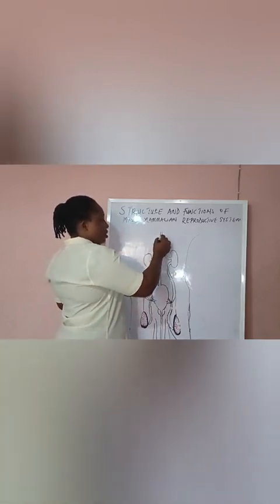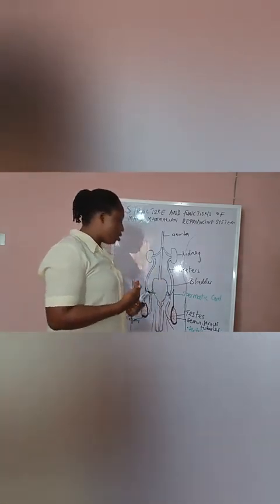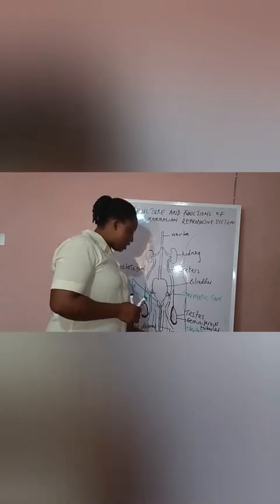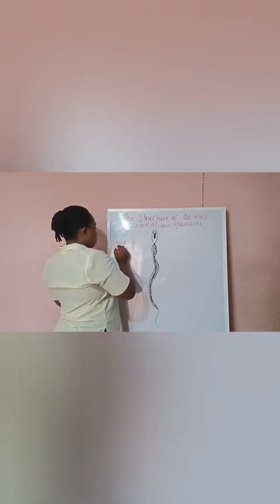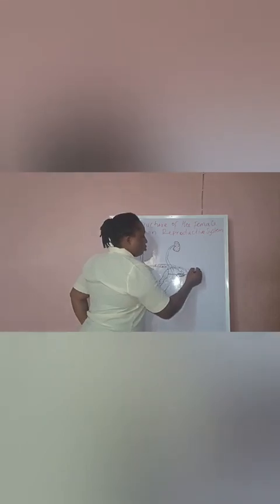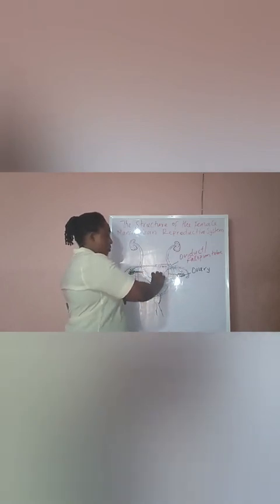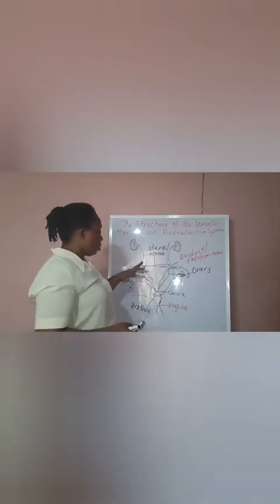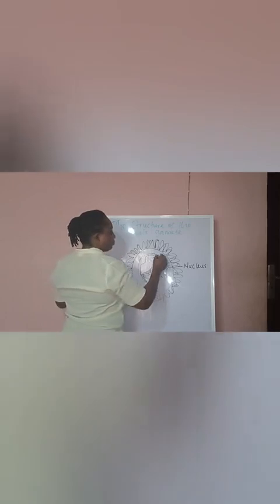Asexual and Sexual Reproduction